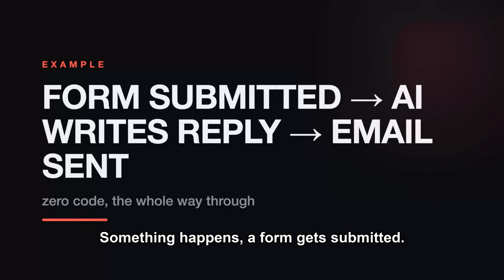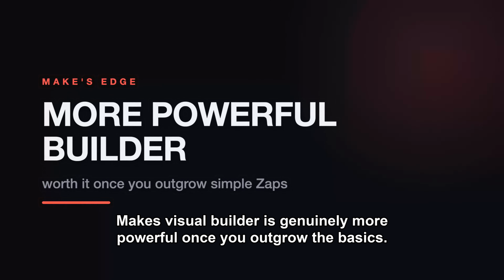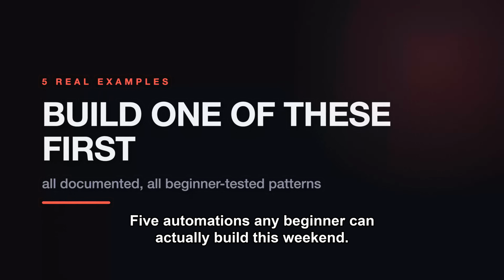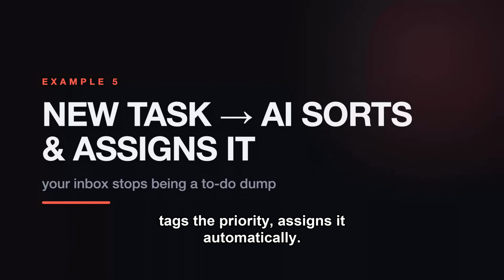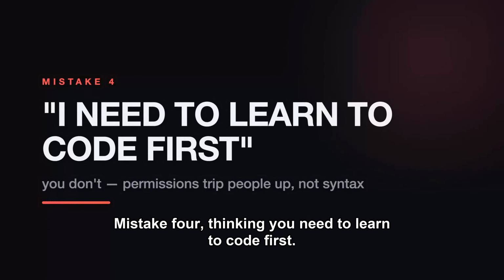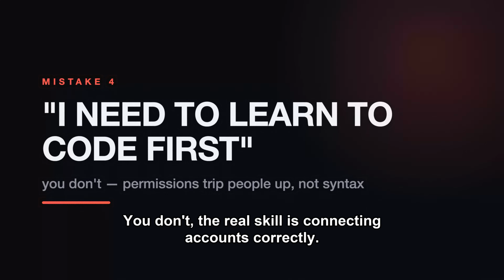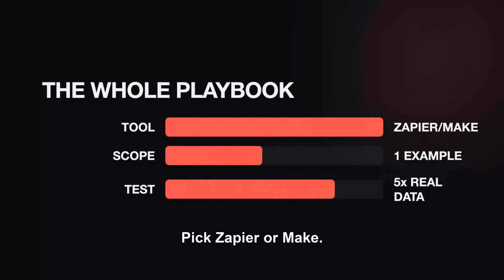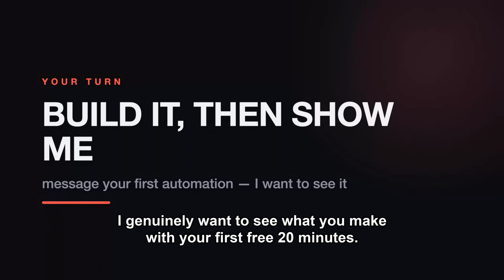Don't Waste Time: Build Your First AI Workflow for Free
You don't need to code to build a real AI automation this weekend. This is the
honest, no-hype breakdown of Zapier, Make.com, and n8n in 2026 — what their
free tiers actually give you, five beginner-buildable automations (form → AI
reply, email → AI Slack summary, sheet row → AI social post, and more), and
the five mistakes that waste most beginners' entire first week. Real template
galleries shown live, real pricing, zero fabricated "success story" anecdotes.

⏱ Chapters
00:00 You don't need to code
00:40 Zapier vs Make vs n8n, honestly
02:00 5 automations you can build this weekend
03:15 5 mistakes that waste your first week
04:15 My own stack + your weekend plan

Facts, verified against each tool's own pricing page (Jul 2026): Zapier free
= 100 tasks/mo, 2-step Zaps only, paid from $19.99/mo. Make.com free =
1,000 credits/mo, max 2 active scenarios, paid from $9/mo. n8n Community
Edition is free/self-hosted/unlimited; Cloud Starter from €20/mo. "AI
automation for beginners" gets ~98K monthly searches.

I'm Dex 🤓 Next up: can you genuinely make money with AI, zero tech skills?